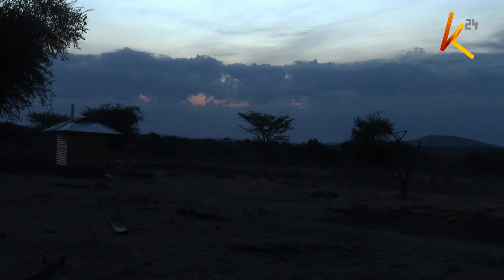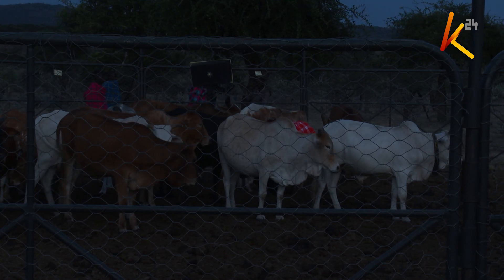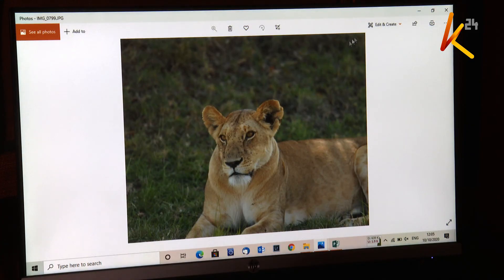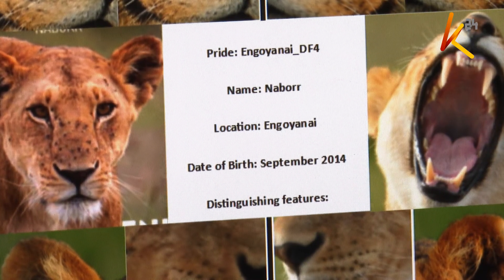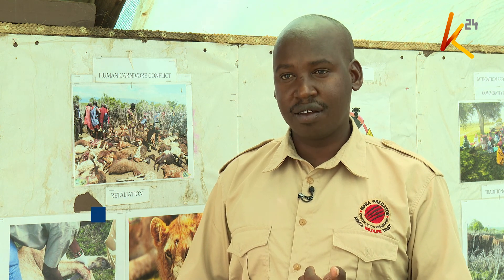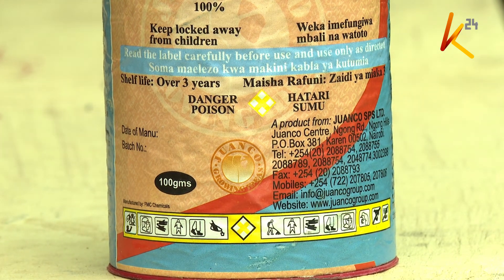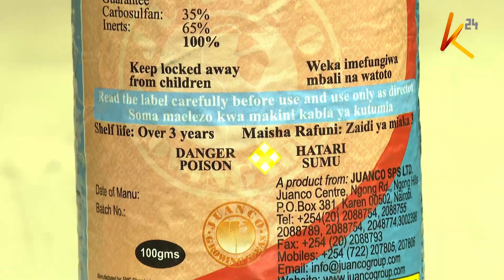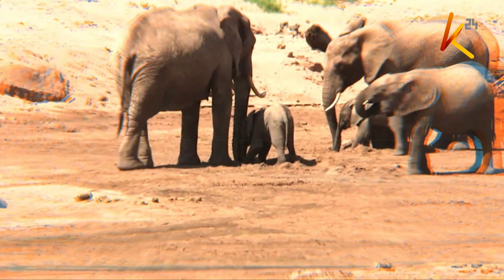How Kenyan pastrolists are stopping Mara lions from eating their livestock | VOICE OF NATURE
171020_K24_PKG_9PM_MARA LIONS_VOICE OF NATURE - KABURU